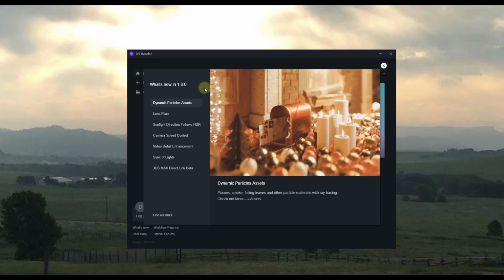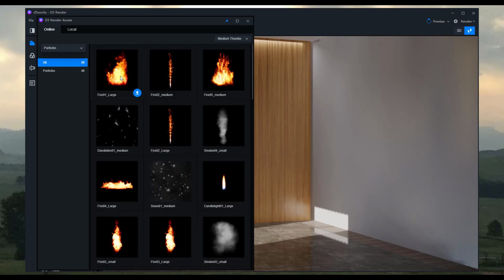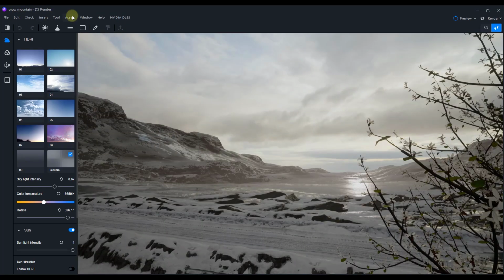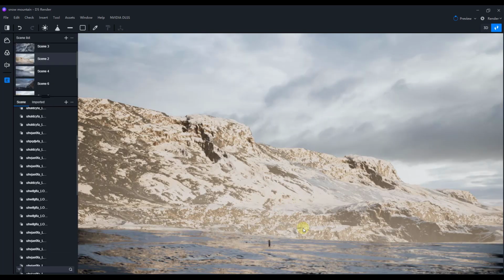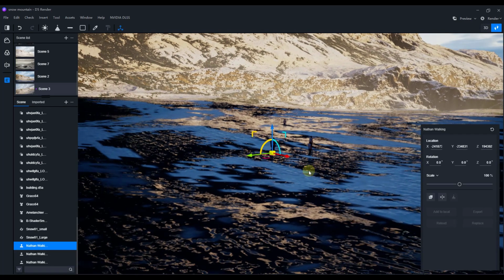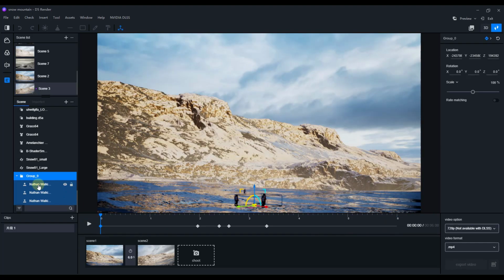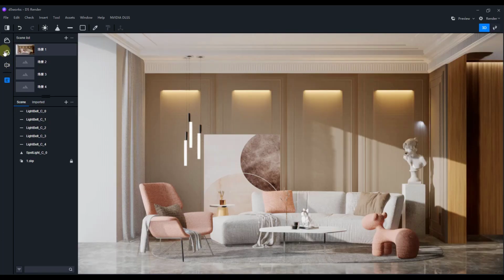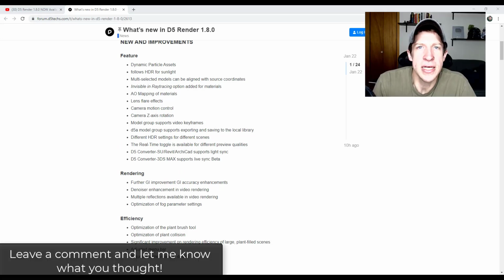NEW UPDATE - D5 Render 1.8 Released with New Features (Particles, Group Keyframes, and More!)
In this video, we check out the newest version of D5 Render, version 1.8! This version added particles (like fire, smoke, etc), keyframing of groups, several camera upgrades, and much more!

TIMESTAMPS
0:00 - Introduction
0:17 - New feature splash screen
0:52 - Release notes and new features forum post
1:17 - New Particle System
3:34 - Camera Rotation
4:20 - Group Keyframes
5:36 - Camera Speed Easing
6:15 - Linked HDRI/Sun Direction
6:49 - Additional New Features
7:16 - Leave a comment and let me know what you think!